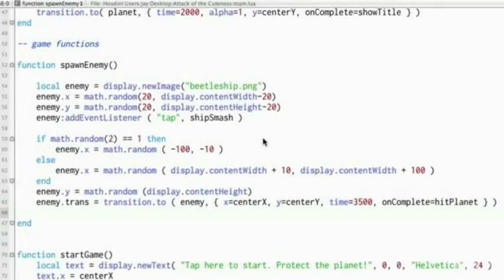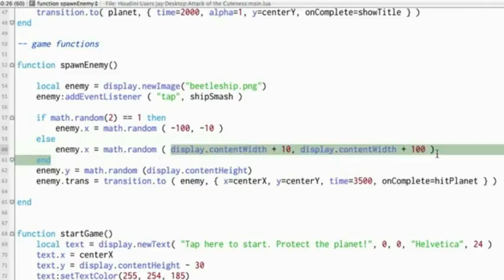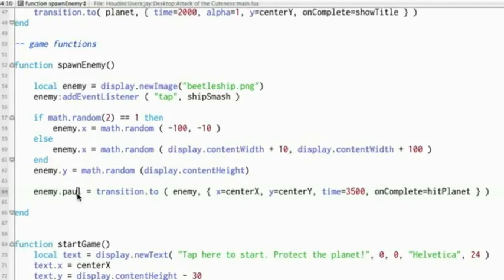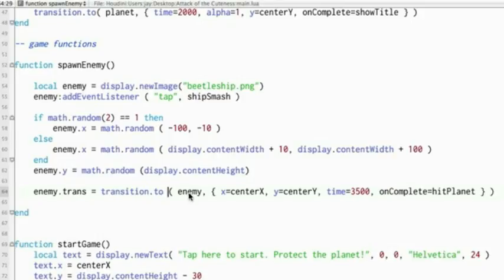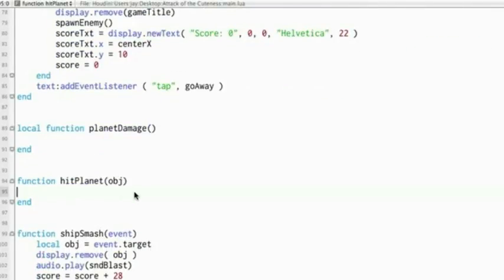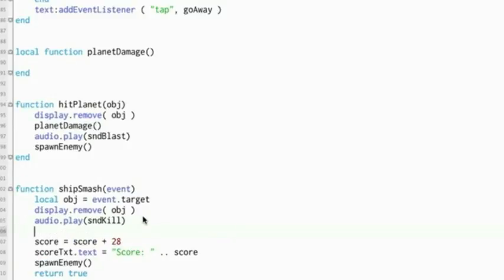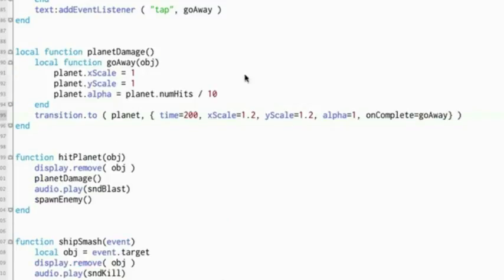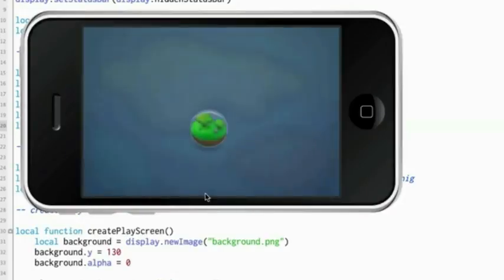Game Development Crash Course with Corona SDK - Part 12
Lecture 12 : run up

Games have always been a favorite indoor activity among children of all age-groups. Even the craze of games has not left the adults behind. People are spending their time in playing games on their mobile phones, computer systems and web. Moreover, it has become a great way for parents to spend some time with their children at home. This simply signifies that games have captured a bigger market across the globe.

Most of the businesses have realized this fact but are unsure how to start with it. There are game development companies that help them develop unique and engaging gaming applications for desktops, web and mobile devices. They are helping such businesses to create a connection between the target market and the company.

As people have started using a better internet connection and are interested in playing games wherever they are, the online games have become a major attraction amongst all. Using Flash technology, the online games are smaller in size without losing out its quality and functionality. The Adobe flash technology is specifically used to develop animations and computer graphics that make the game alive and engaging. The game application development firms provide flash game development services to businessmen for building and launching interactive and appealing games.